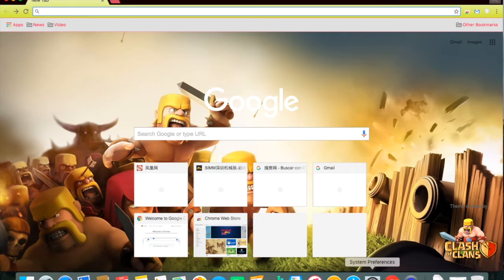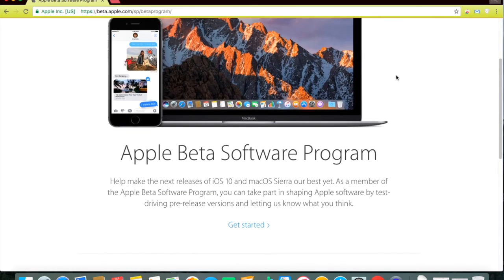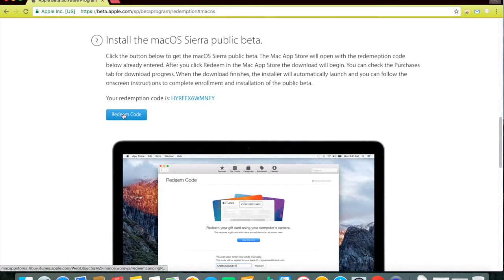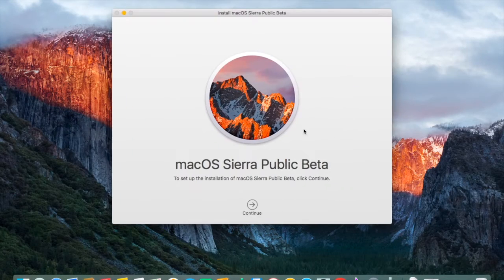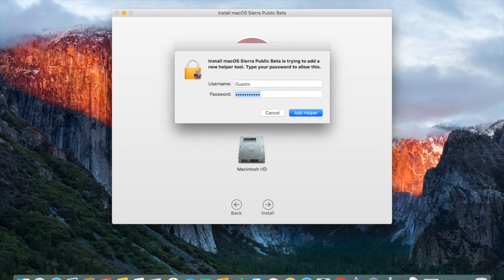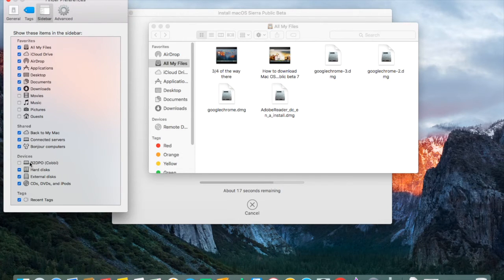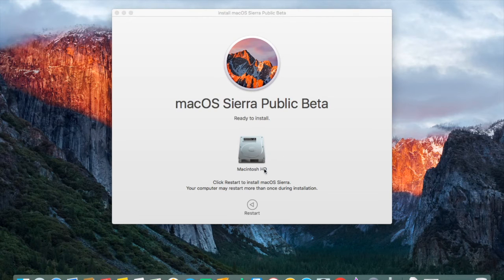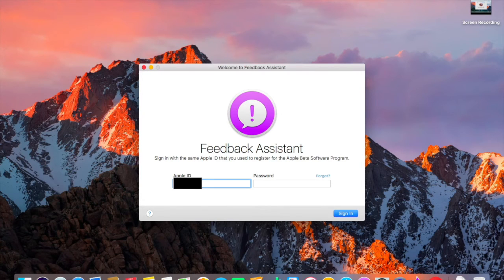How to download Mac OS Sierra 10.12 Public Beta Version 7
This video shows you how to download the newest public beta for Mac OS Sierra 10.12.